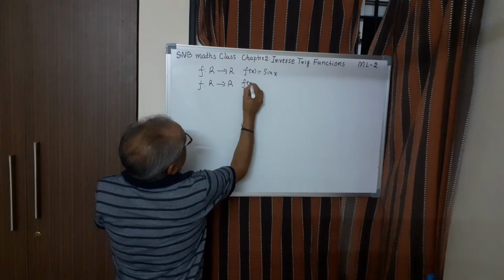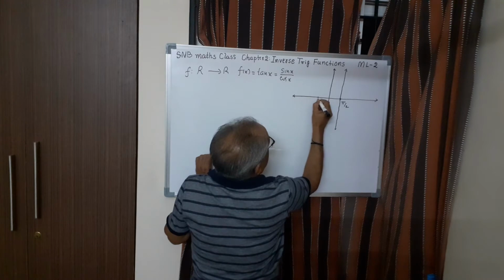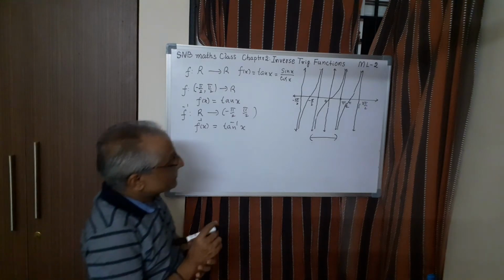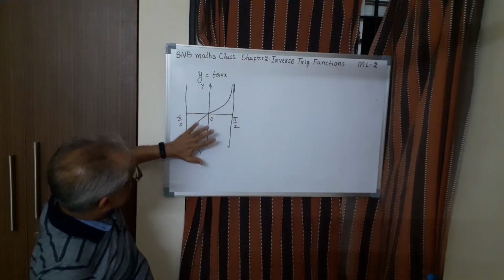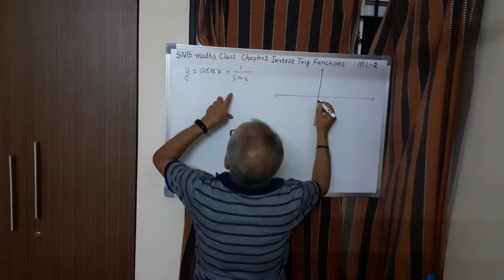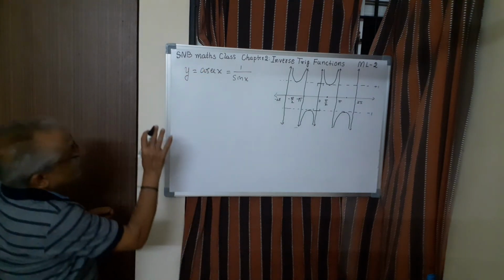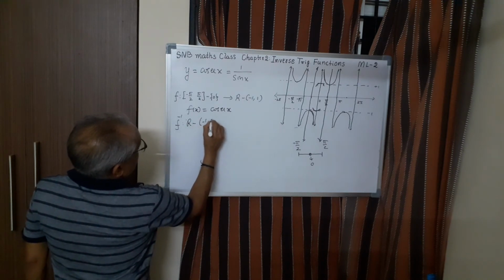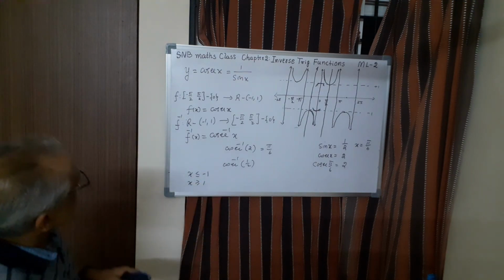II PUC Chapter2 ML2 Inverse Trigonometric Functions